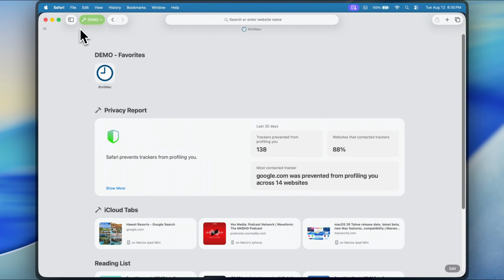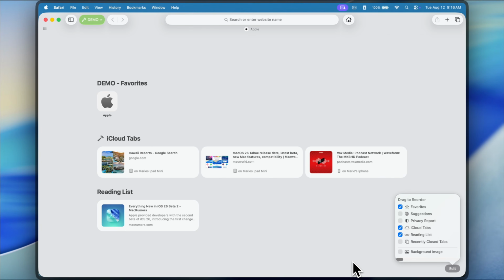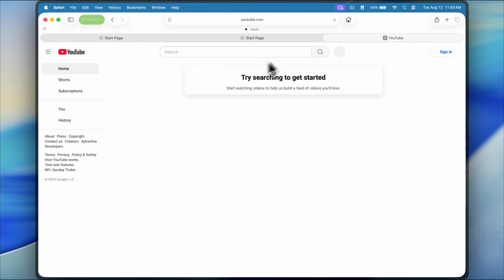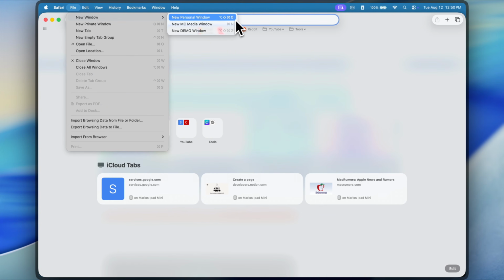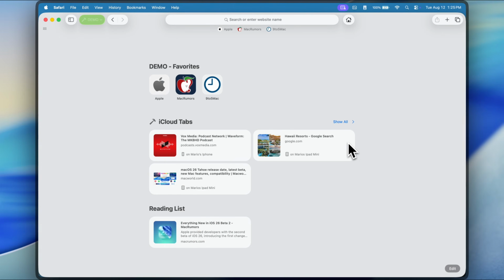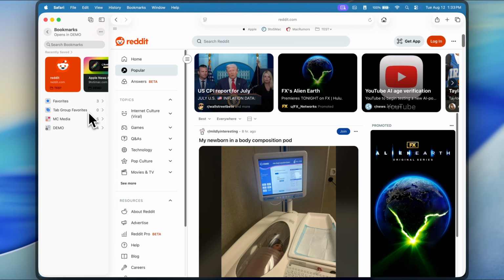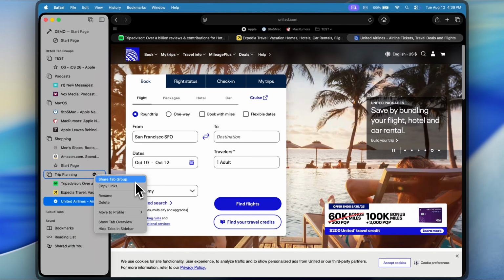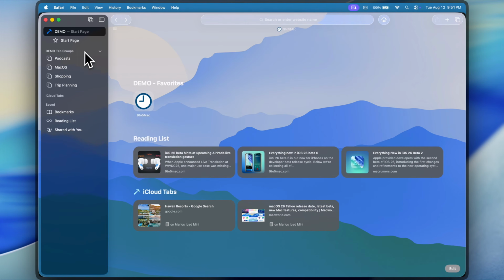Set Up Safari Like a PRO! (How To Setup Safari on Mac)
In this tutorial, I’m walking you through exactly how to set up Safari on your Mac.

We’re covering the whole setup process—from customizing the Start Page and Home Page, to using Profiles for separating work and personal browsing, to keeping Favorites organized, and mastering Tab Groups. I’ll even share a few pro tips along the way to make Safari work for you.

📌 Whether you’ve been ignoring Safari’s settings or you just want a cleaner browsing experience, this is for beginners and casual Mac users who want to get the most out of their browser without overcomplicating things.

- How to customize your Safari Start Page for quick access to what matters
- Set a Home Page and add a toolbar button for one-click access
- Create Profiles to keep work and personal browsing separate
- Organize your Favorites so you can find sites instantly
- Use Tab Groups to declutter and organize your browsing sessions

*Timestamps:*
00:00 – Introduction
00:45 – Customize the Start Page
02:27 – Set Your Home Page
05:08 – Safari Profiles
08:41 – Organizing Favorites
11:18 – Tab Groups
13:27 – Other Safari Tips & Wrap-up

💬 Question for you: Have you found any Safari Extensions worth using? I’ve seen them promoted more lately but haven’t explored them much—drop your recommendations in the comments!